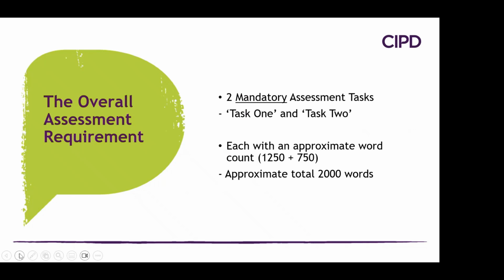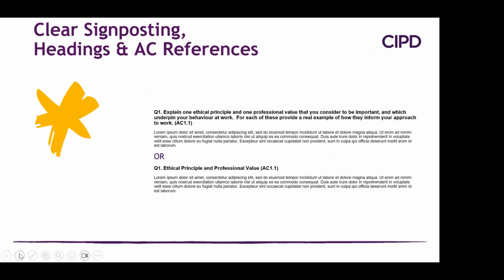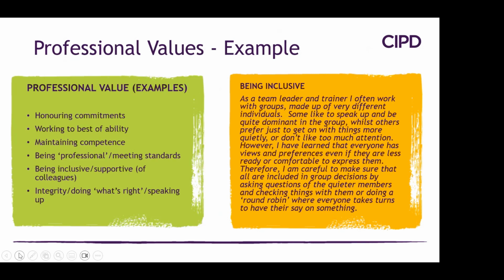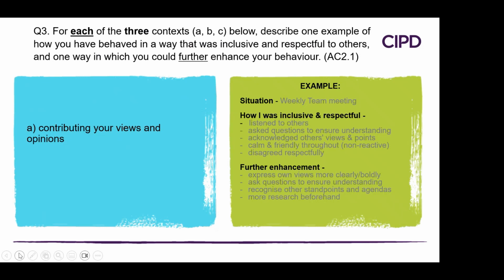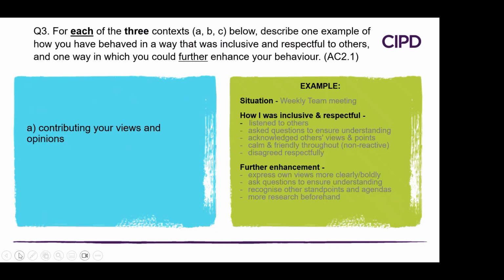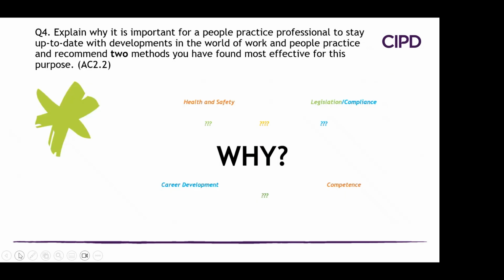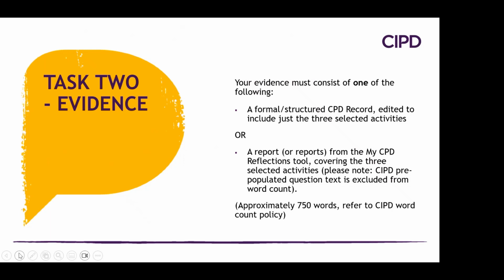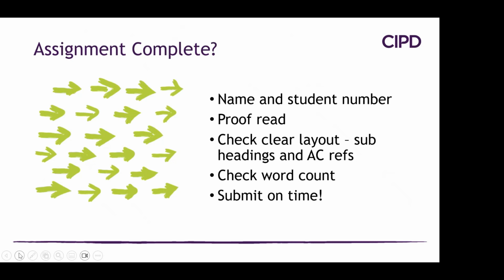NEW 3CO03 - Core behaviours for people professionals - June 2023